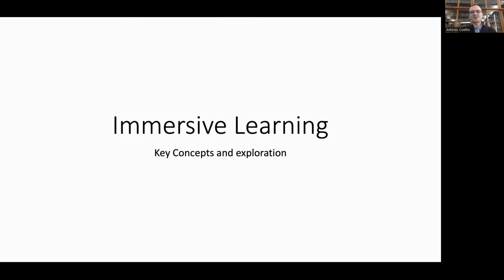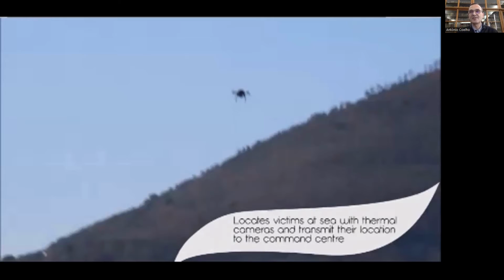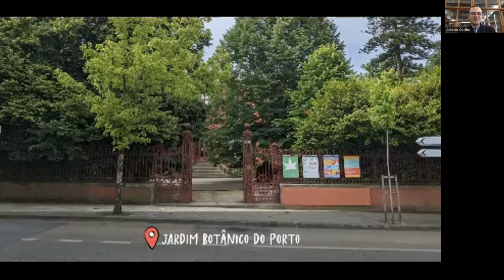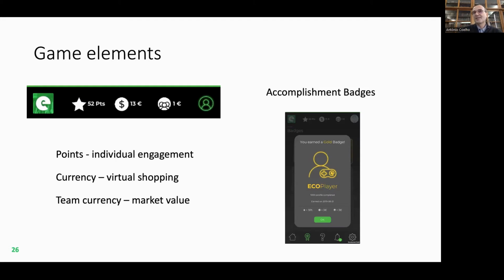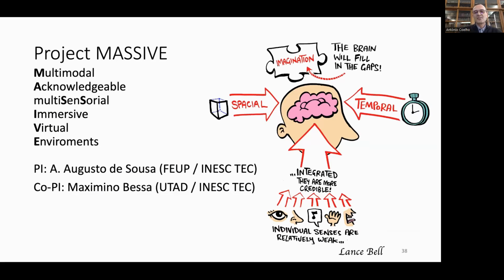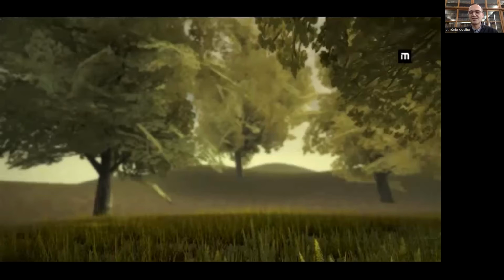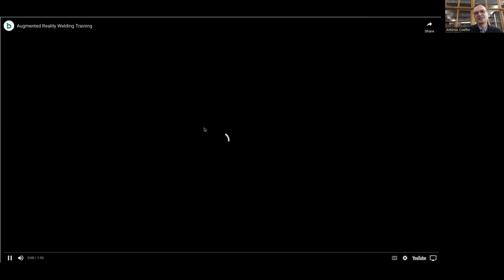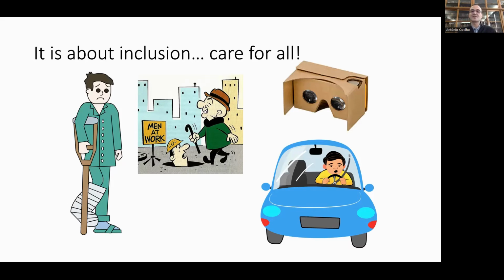Popular Science Lectures: Immersive Learning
In this webinar, the concept, applications and opportunities in the area of Immersive Learning are explored. Through an approach towards immersive learning in a broader sense, providing engagement in learning seeks to be accomplished. Games and gamification have already been used in the learning process, as well as immersive environments. Besides, the recent developments in XR technologies and AI, push new opportunities in education and professional training.

The speaker is António Coelho, an Associate Professor at the Department of Informatics Engineering, Faculty of Engineering, University of Porto.